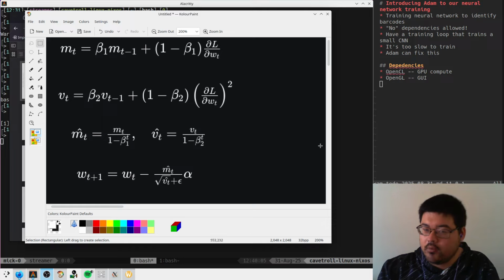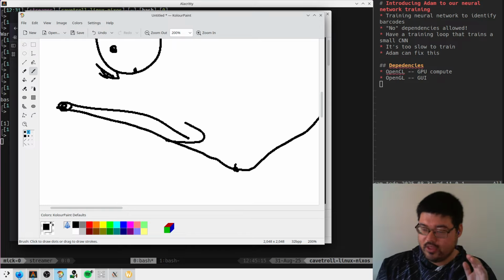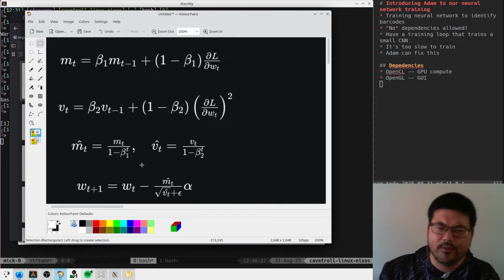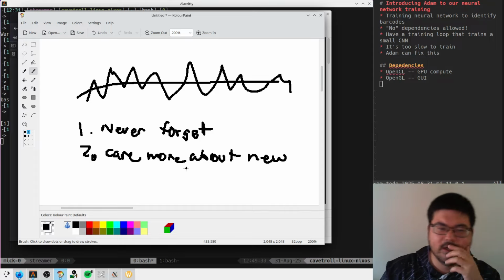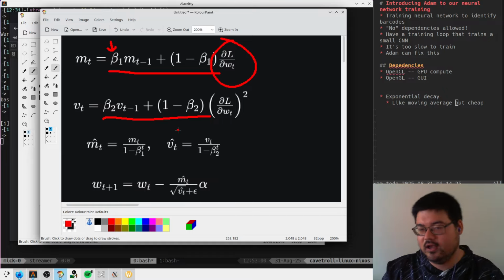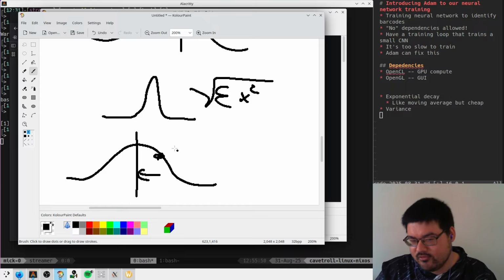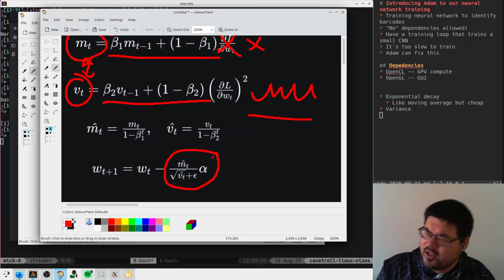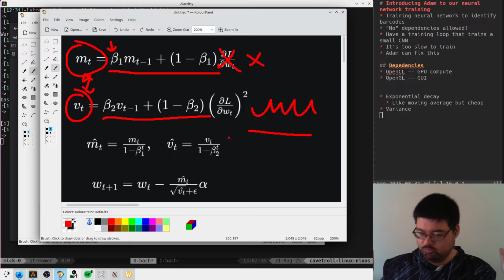how most neural networks actually learn (adam optimizer explained)